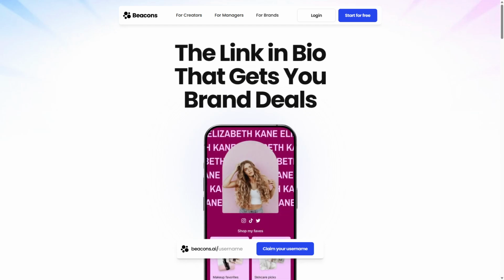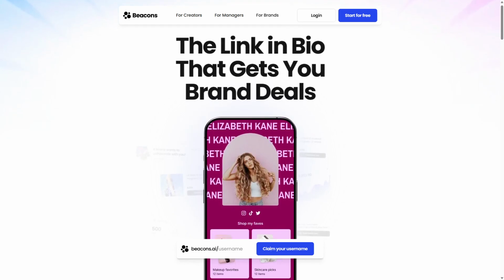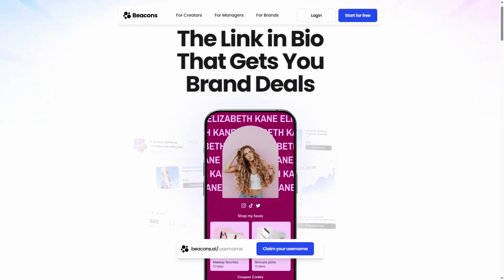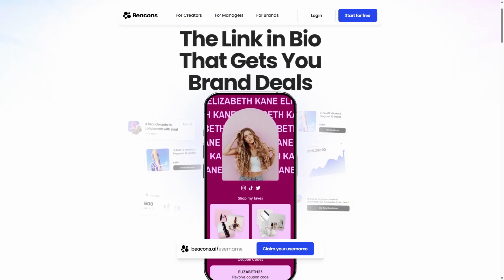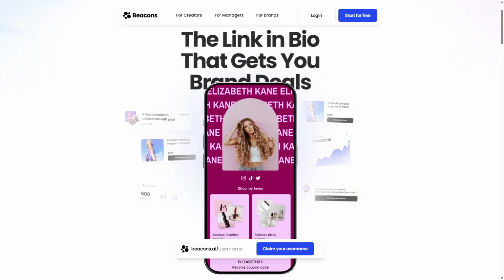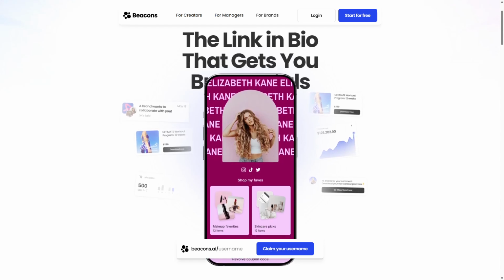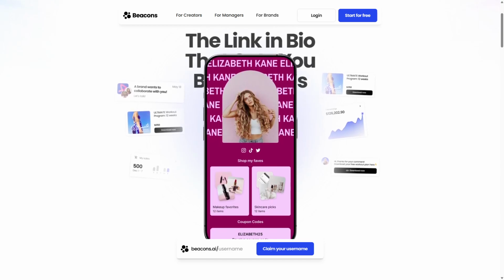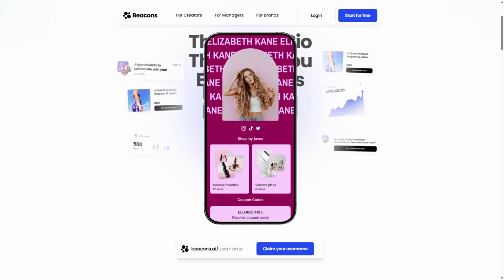Beacons Review Best Link In Bio Tool For Creators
Discover the key features that make Beacons stand out, including customizable landing pages, easy integration with social platforms, and powerful analytics. Learn step-by-step how to set up your Beacons profile and maximize its potential to grow your audience and increase engagement. Whether you're an influencer, artist, or entrepreneur, this review will help you decide if Beacons is the right tool for your link management needs.